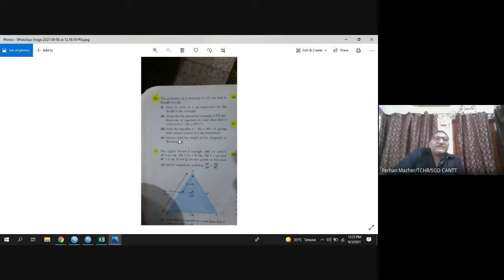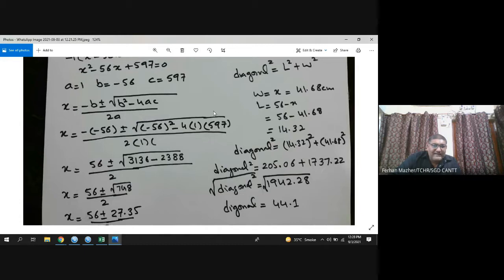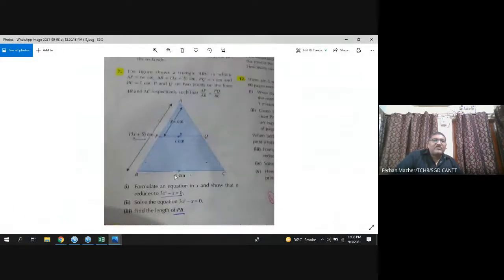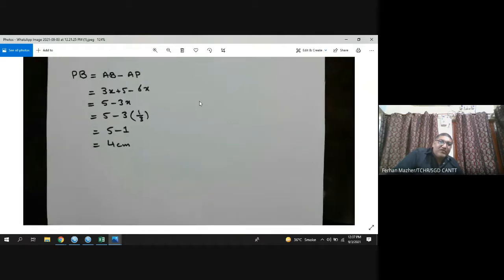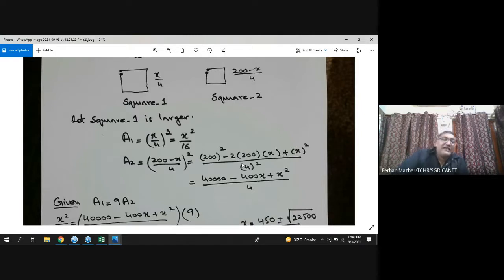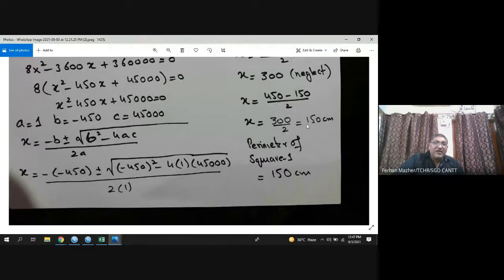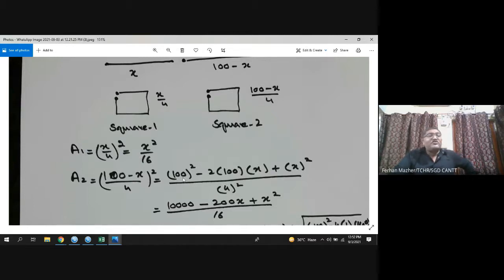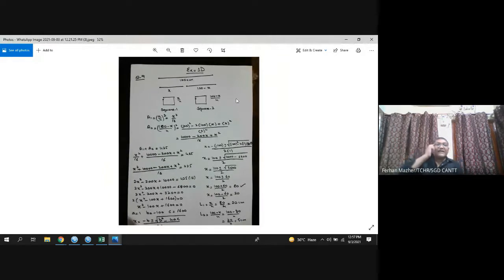Exercise 1D, Q6, Q7, Q8, Q9, D 3, D Math 4024, Quadratic Equations, Word Problems, Ferhan Mazher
O Level D Math 4024, CAIE, Exercise 1D, Q6, Q7, Q8, Q9, D 3, D Math 4024, Quadratic Equations, Word Problems, Story Sums, Ferhan Mazher, Online Class, O-1, IX Cambridge.